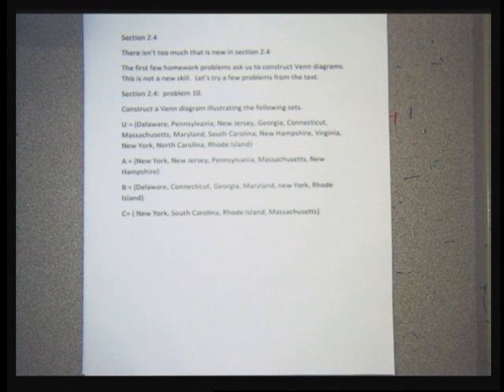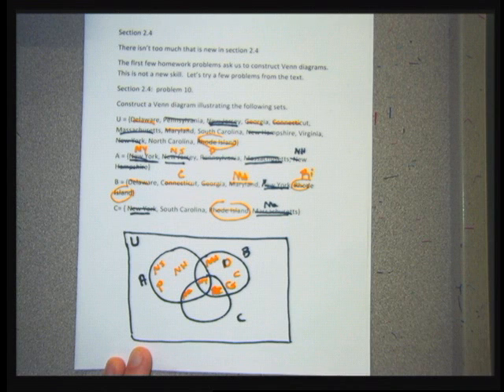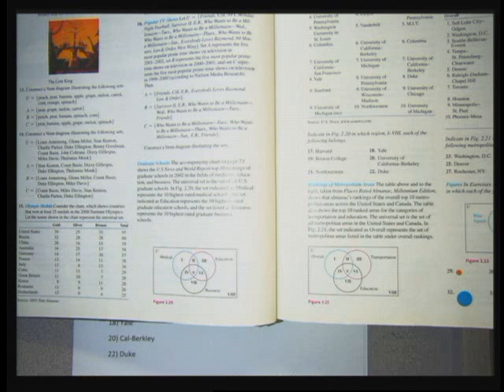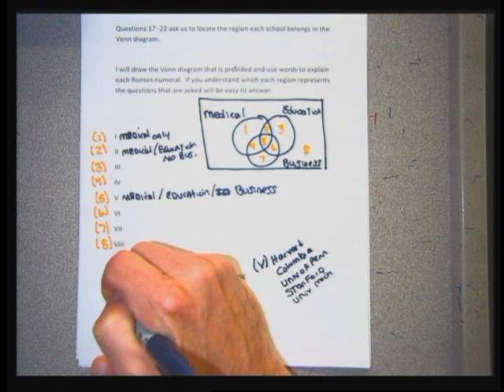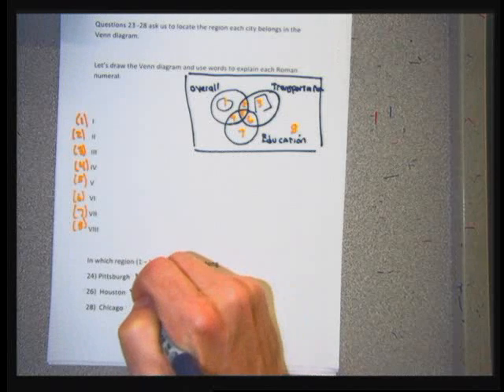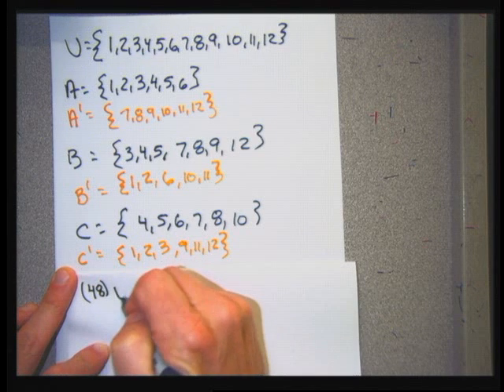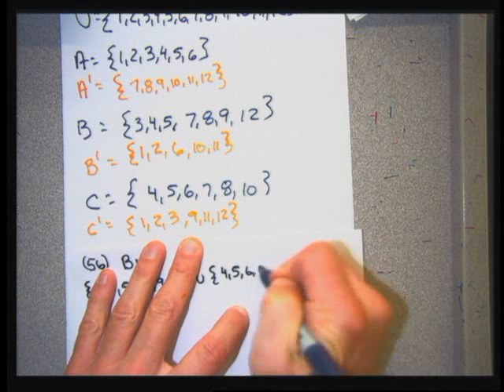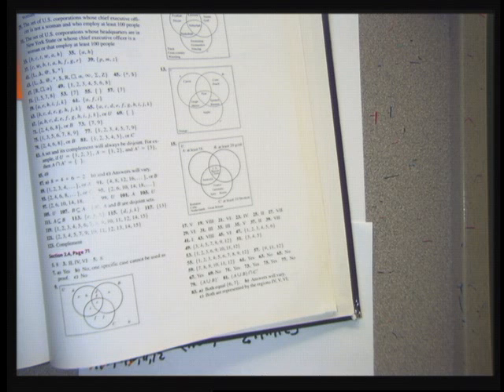MAT 142 section 2 4 Venn Diagrams with three sets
Venn diagrams with three sets